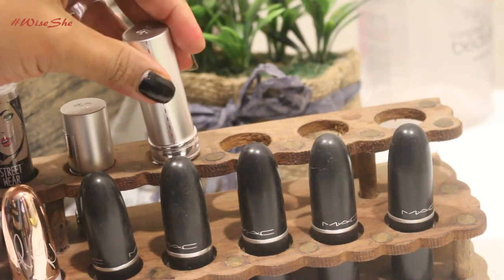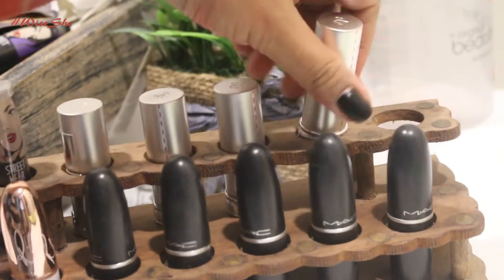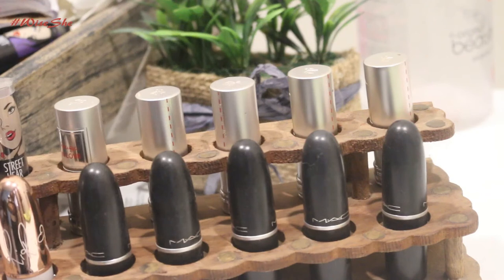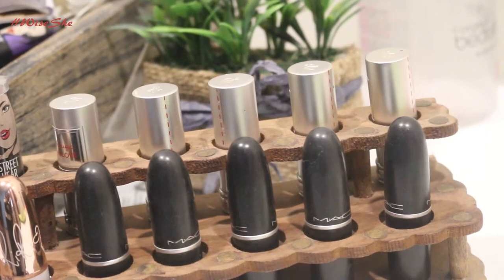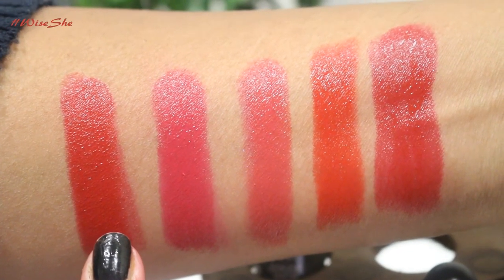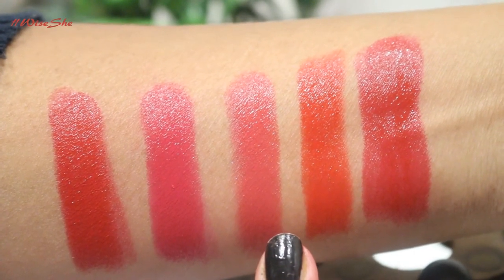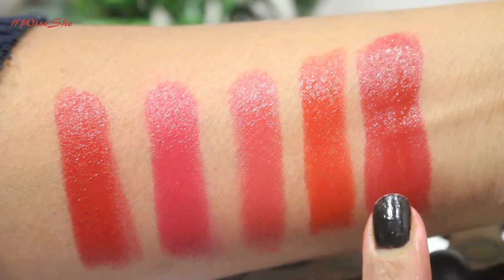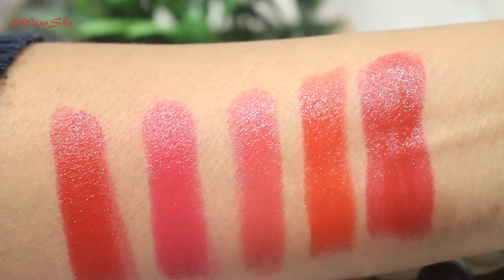Lancome Rouge In Love Lipstick Shade - 181 N, 377N ,163M, 170N, 18N Review & Swatches|WiseShe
Hi Everyone

Today, I am here to show you all the latest additions of lipsticks in my lipstick collection which are from one of my favorite brand of cosmetics i.e Lancome. I have 5 lipsticks from the Rouge In Love Lipsticks range and here I will be showing the shades & lip swatches of all of them!

 Rouge In Love Lipstick 170N Sequins D'amour

About Lancome Rouge In Love Lipsticks-
Love your lips! Finally, the long wear lip color you’ll love to wear. This collection of radiant, high potency colors, with up to 6 hours of wear, is surprisingly featherlight, offering delightful comfort.

These lipsticks are basically categorized in 3 moods:

Jolis Matins: Fresh shades for daytime wear. Jolis Matins shades are identified with the letter M in the shade number

Boudoir Time: Pop shades for cocktail hour. Bourdoir Time shades are identified with the letter B in the shade number.

Tonight is My Night: Intense shades for magical nights. Tonight is My Night shades are identified with the letter N in the shade number.

Features-

Delivers long-lasting color and wearability
Provides full coverage and lasting shine with one application
Non-drying formula keeps lips feeling comfortable all day
Price- $28.50 for 4.2ml

I got mine from Strawberry.net during an offer Smile and inr 1800/- from Airport Duty Free Shopping.

Shades-

181N Rouge Saint Honore- It is an opaque bright cherry shade and lasts for 6-7 hours easily.

377N Midnight Rose- A deep rosy pink shade which gives a youthful look.

 Lancome Midnight Rose

163M- A beautiful light raspberry shade and one of  my mostly worn lipsticks.

170N Sequence of Love An orangish red shade with a glossy sheen.

185N Rouge Valentine A sophisticated red shade with pink undertones.

Packaging- These lipsticks come in a silver classy retractable case and the shades are numbered which is mentioned at the base of the lipstick.

Pigmentation-The pigmentation of these lipsticks are really rich and give an intense shade of color on the pout.

Texture-The texture of these lipsticks are the true winner as it has a unique lip balm kind of texture which just melts on the lips and make them look very luscious.

The lipsticks are moisturizing and give a glossy finish and easily stay for 6+ hours which is surely a great staying power for such lip shades to stay on you!

I happened to shop three more shades  and I showed these in my Mini Makeup Haul. It is certainly one of the High-end brands of lipsticks as many celebrities have been spotted wearing these lip shades at Red Carpet events.

The shades are really lovely and suit my skin tone really well. I have also attached my video where you can see me wearing these lip shades!

 rouge in love lipstick 18n rouge saint honore

I believe these are must have lipsticks for every lipstick lover with the awesome pigmentation, finish and staying power. I will be trying these shades in the coming days and share my detailed thoughts about these lipsticks with all of you!